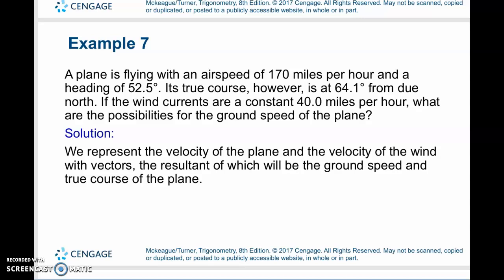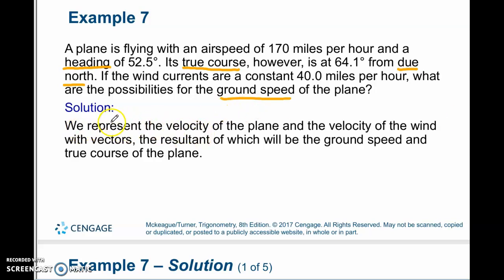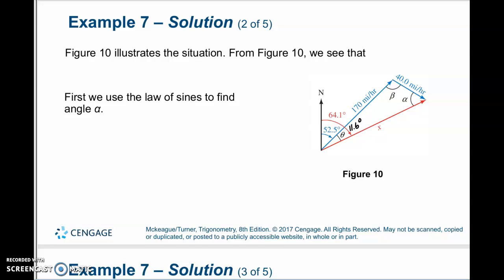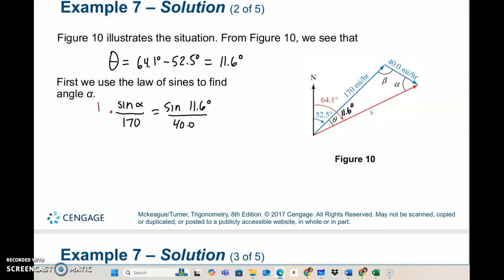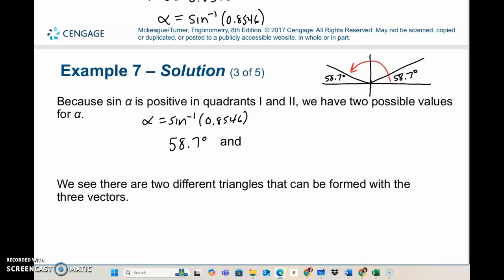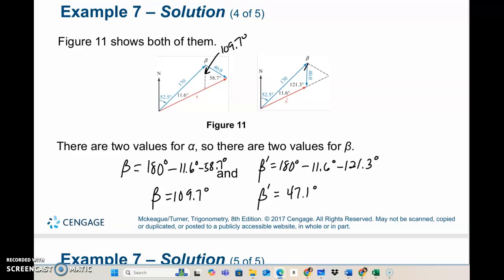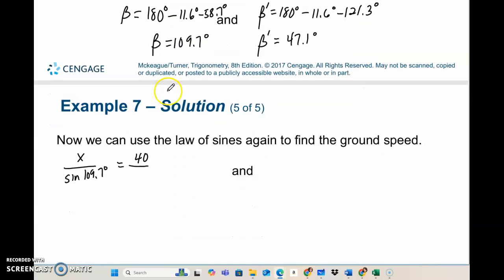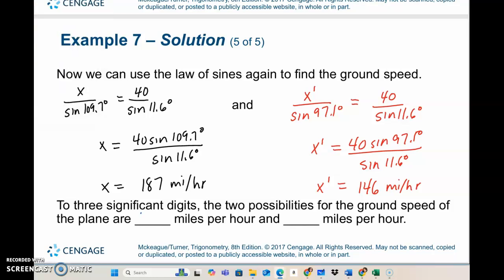MTH 178 7.3 Example 7 in the Guided Notes